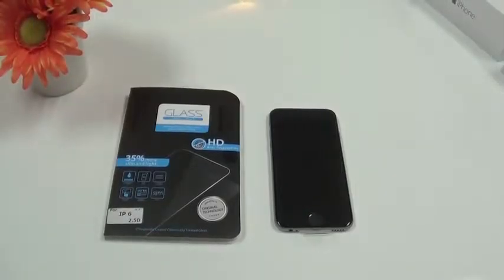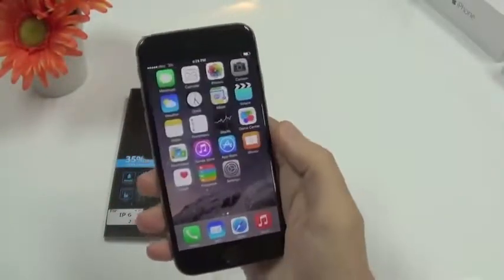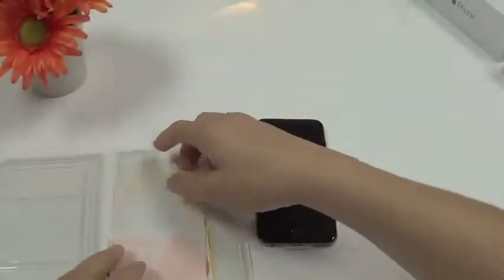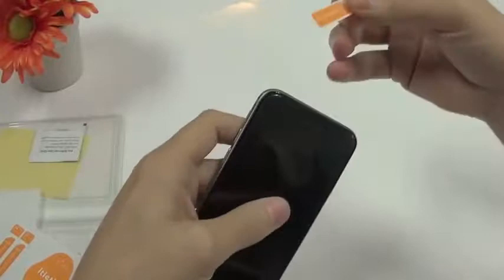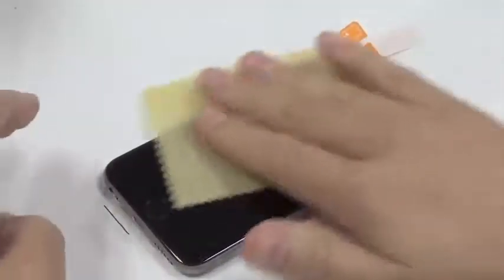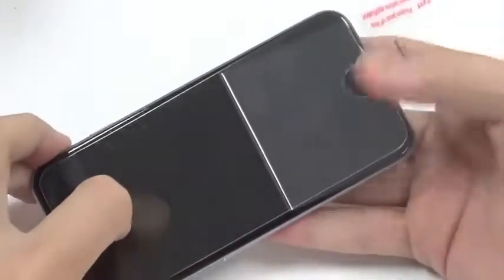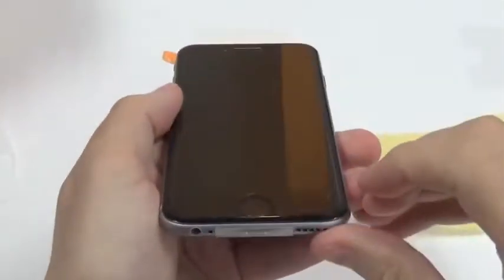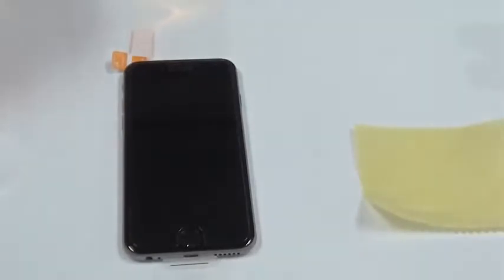Τοποθέτηση Tempered Glass || iPhone 6 Tempered Glass Screenprotector || Πώς επισκευάζουμε την σπασμέ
Compare the Best, Buy the Best for You
Your source for all things Android!
Δοκιμάζουμε το οικονομικότερο Xiaomi της αγοράς, το Redmi 4A! Μπορείτε να το βρείτε εδώ:

Unboxing Xiaomi Redmi 4A Full HD on review presented by MymegaStore.gr ❤
This is Definitely a Legendery Comback .
The Name Of Our Love ❤

Guys like our review which is always appreciated,be with us for more such reviews.Best of luck for all.
Θε BEST iPhone, iPad, iPod Reviews, Drop Tests, Comparisons, Jailbreaks, Tweaks, Tutorials, Help & MORE. Jailbreak iOS 10.

|| Βίντεο ποιότητας βίντεο | YouTuber | Geek | Ηλεκτρονικά Καταναλωτών | Τεχνική Επικεφαλής | Διαδικτυακή προσωπικότητα!

Where products get naked.

Here you will find a variety of videos showcasing the coolest products on the planet. From the newest smartphone to surprising gadgets and technology you never knew existed. It's all here on Unbox Therapy.

Επιχειρηματικές / επαγγελματικές ερωτήσεις ΜΟΝΟ - επιχείρηση [at] unboxtherapy.com
(Παρακαλώ μην χρησιμοποιείτε τα εισερχόμενα του YouTube)

Εάν θέλετε να στείλετε προϊόντα / αντικείμενα στη Unbox Therapy χρησιμοποιήστε τη διεύθυνση που περιγράφεται παρακάτω.

ΑΠΟΣΤΟΛΗ ΣΤΟΥΣ: Σωκράτους 22, Ομόνοια, Αθήνα
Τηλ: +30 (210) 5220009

Business / professional inquiries ONLY - business [at] unboxtherapy.com
(please don't use YouTube inbox)

If you'd like to send products / items to Unbox Therapy use the address outlined below.

SEND STUFF TO: Sokratous 22, Omonia, Athens
Tel:

Παραγωγή βίντεο μου ||

Τεχνολογία

smartphone
κινητά,παιχνίδια
games
hands-on,tech
news
techsmart
smartphones
unboxing
techblog.gr
Techblog.γρ
ΤεχβλογΤΒ
Γρεεκε
Γρεεκ
hands-ων
σμαρτφονες
τεχνολογίας
ονβοχ
ονβοχινγ
Galaxy S8 ονβοχ
Galaxy S8 ονβοχινγ
Galaxy S8+ ονβοχ
Galaxy S8+ ονβοχινγ
Galaxy S8 Πλύση
unboxing,review,unbox,videogames,tech,technology,hd,full hd,collectors edition,limited,collector&#39;s edition unboxing,hands on,overview